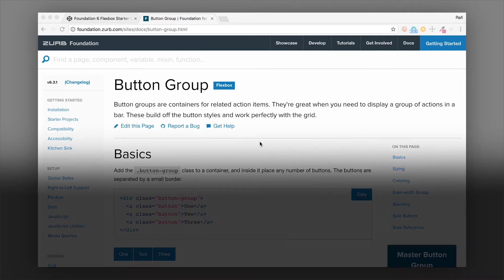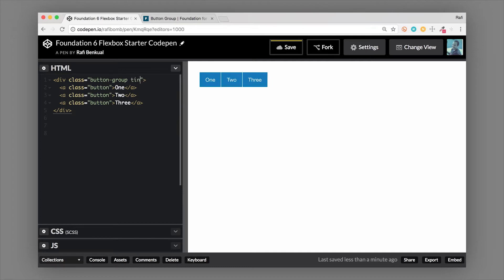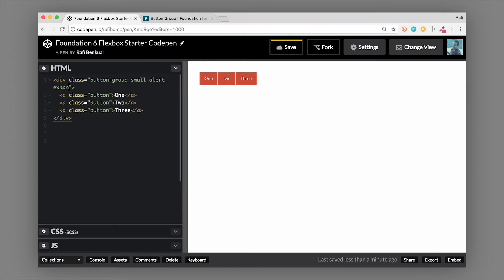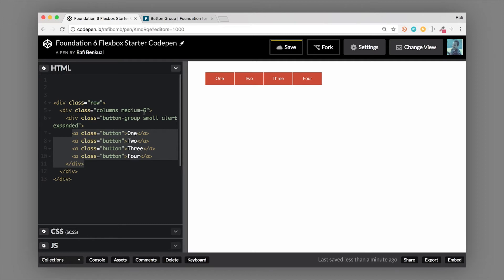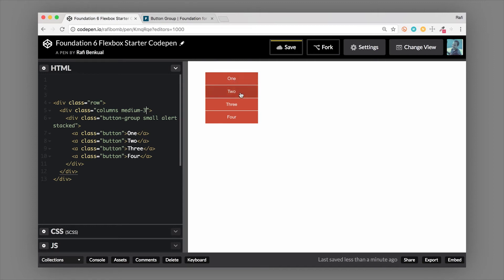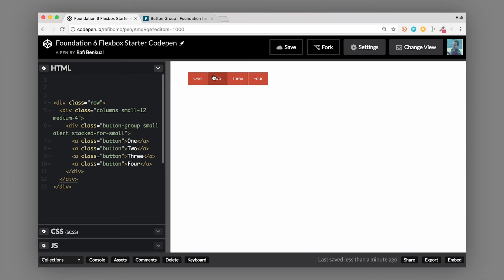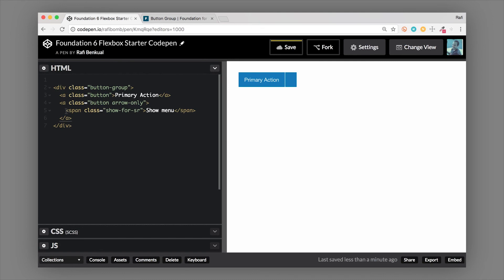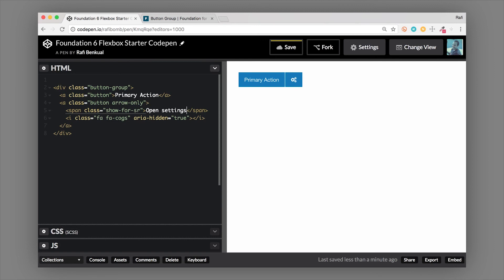Button Groups | Foundation 6 by ZURB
How to use Foundation's Button Group styles
In this video you'll learn about Foundation's Button Group styles and some of the helpful modifier classes.

This video is a part of the new Foundation docs. To learn more about this component and the rest of Foundation go